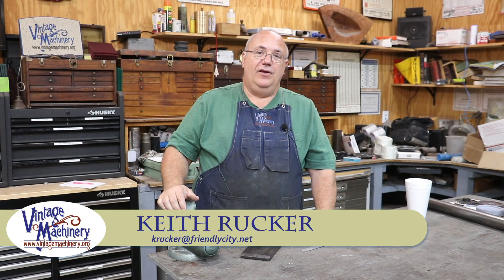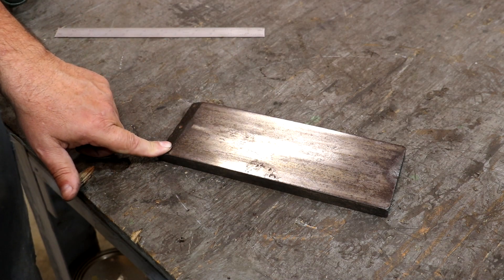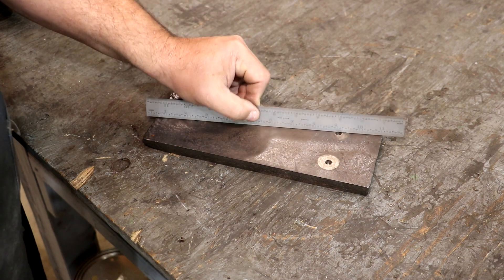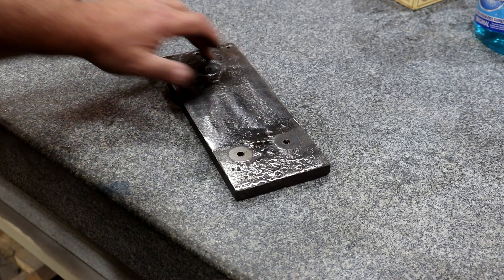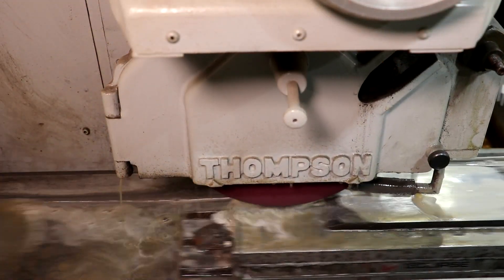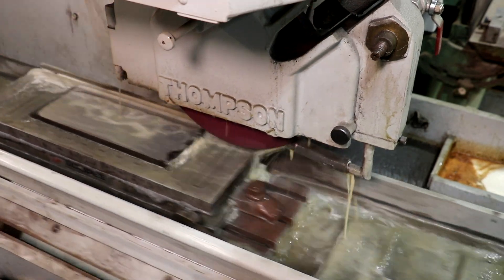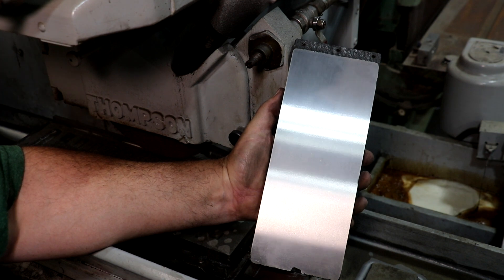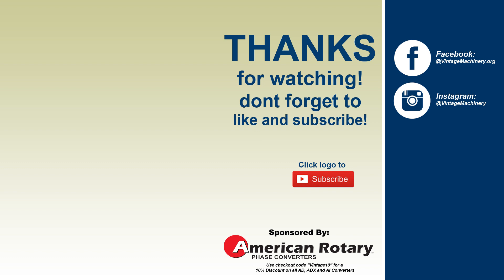Precision Grinding a Belt Grinder Platen Flat on the Surface Grinder